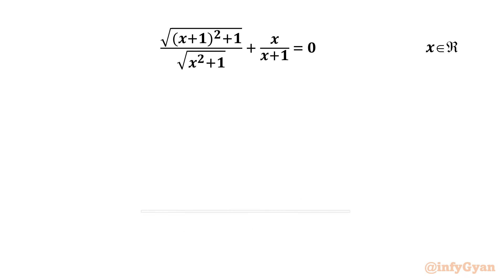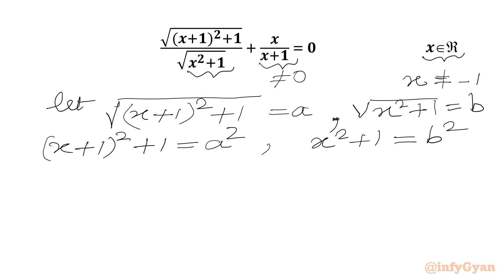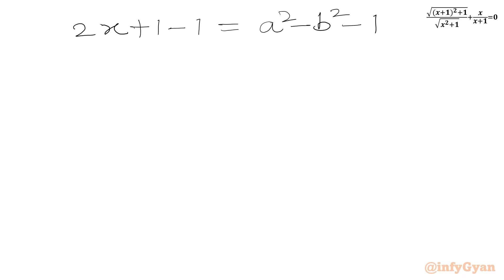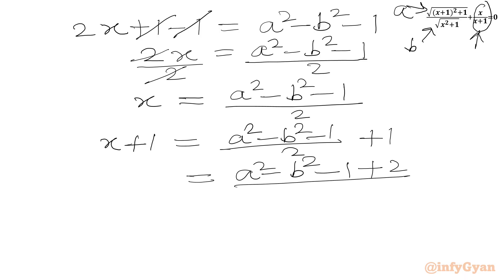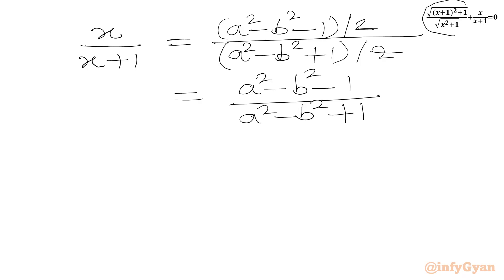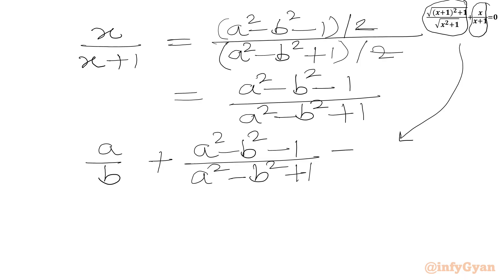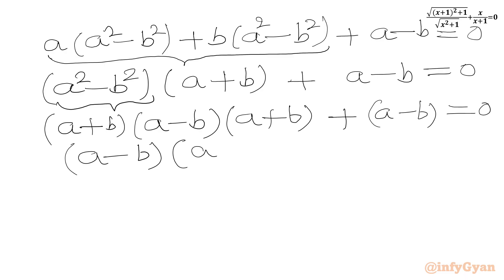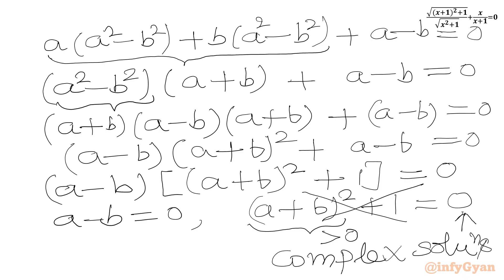Master Algebra with Radical Equations | Math Olympiad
In this algebraic video, we explore an amazing radical equation from Math Olympiad. Follow along as we break down the steps to solve this complex equation, and try to solve it yourself before we reveal the solution. Perfect for students and math enthusiasts alike!.

📌 Topics Covered:

Algebra
Radical equations
Substitutions
Problem-solving strategies
Quadratic equations
Real solutions
Complex roots
Algebraic manipulations
Algebraic identities
Math Olympiad preparation
Verification